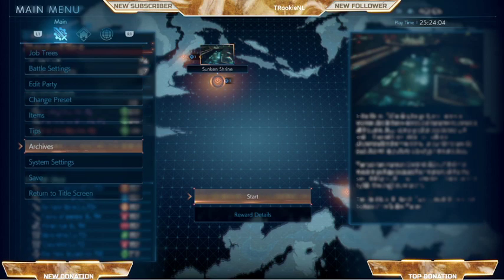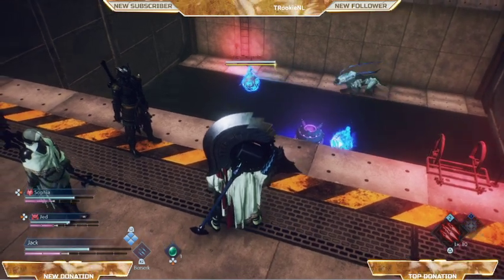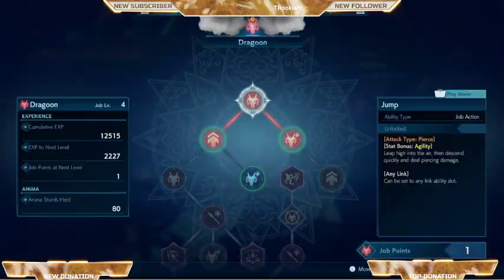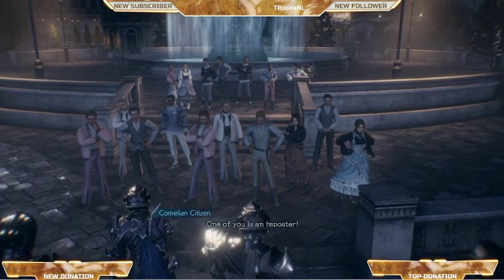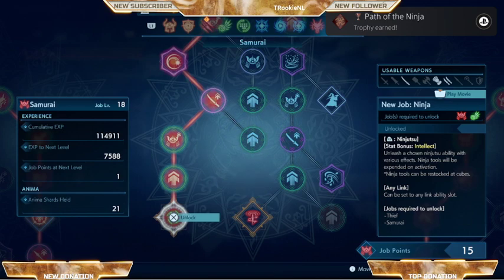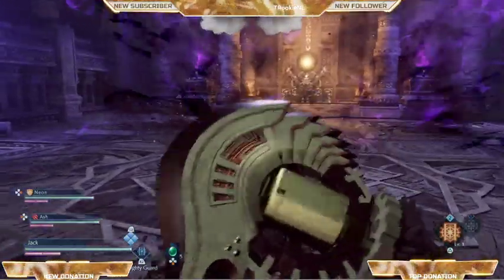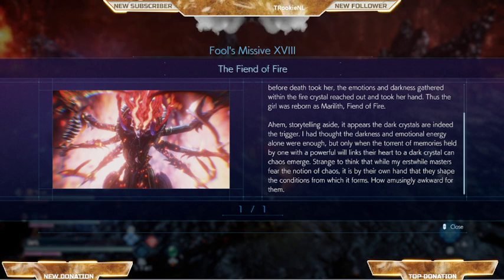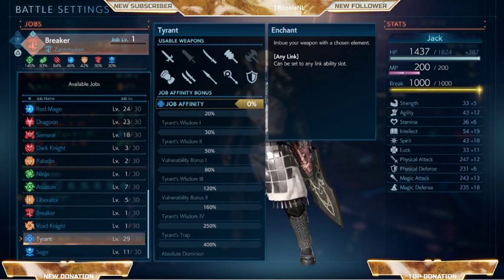We Are Gonna Kill CHAOS!!! Ep. 9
Stranger of Paradise: Final Fantasy Origin Ep. 9